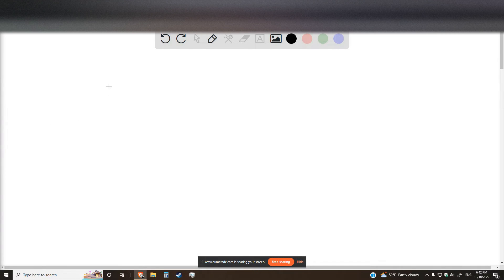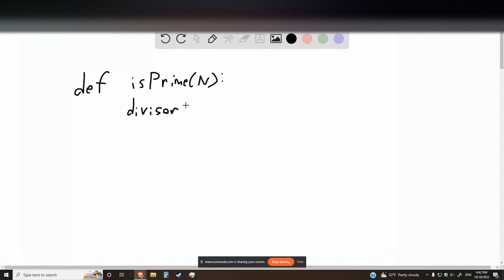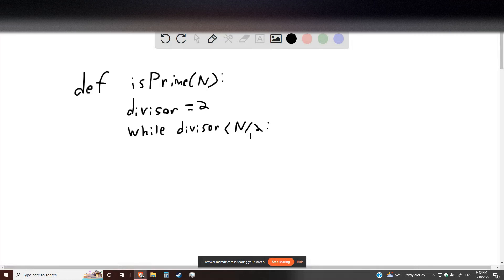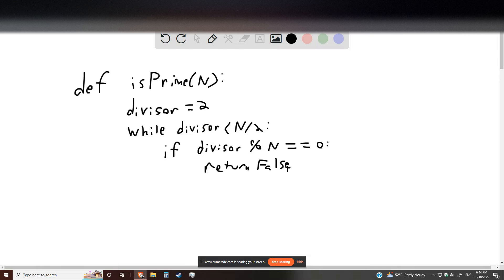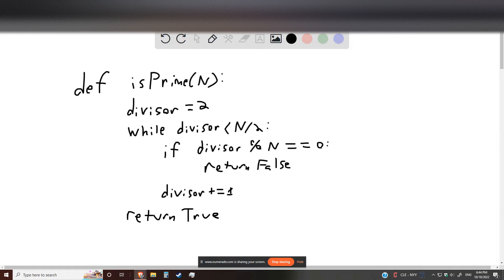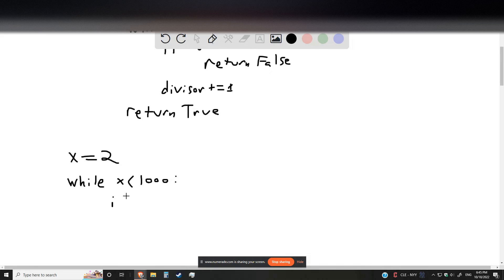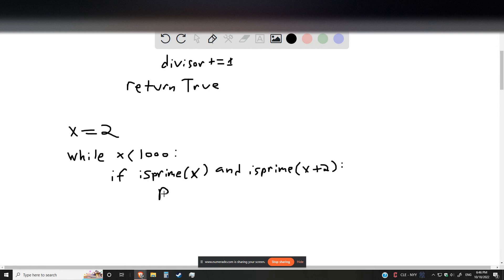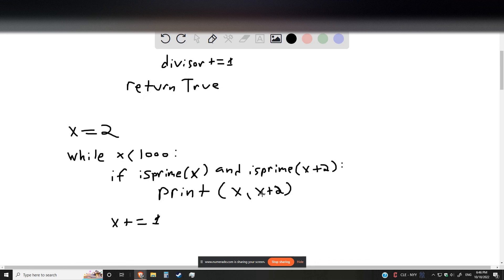Twin primes Twin primes are a pair of prime numbers that differ by For example, 3 and 5,5 and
Twin primes) Twin primes are a pair of prime numbers that differ by
For example, 3 and 5,5 and
and 11 and 13 are twin primes. Write a program to find all twin primes less than 1,000 . Display the output as follows:
(3,5)
(5,7)